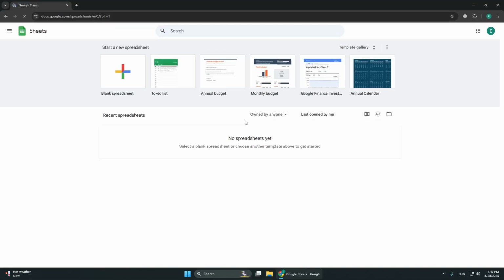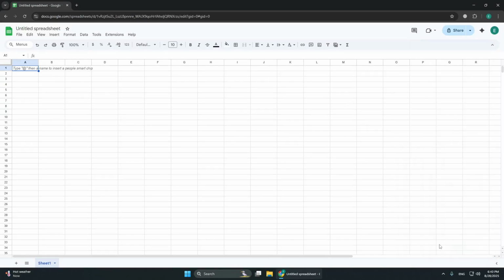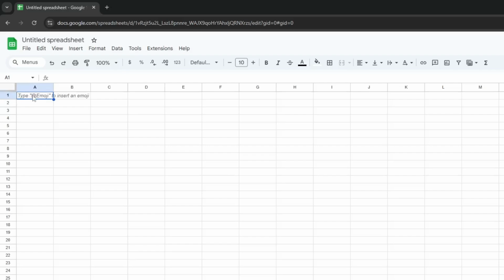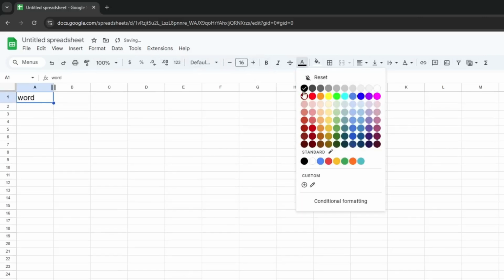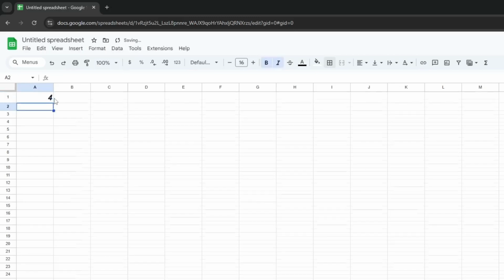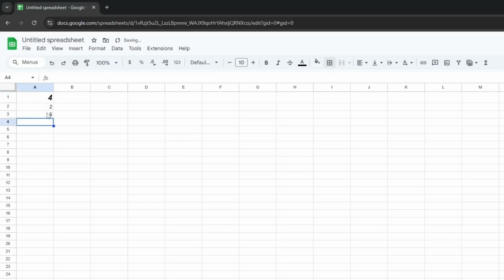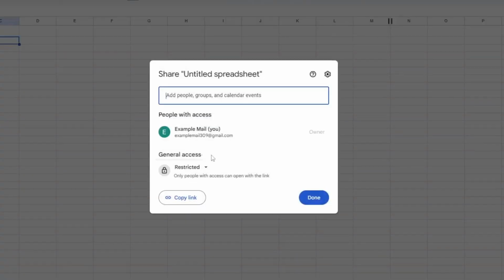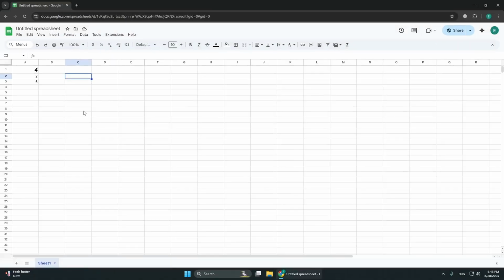How To Use Google Sheets | Quick Guide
Google Sheets is one of the most powerful free tools for organizing data, creating spreadsheets, and collaborating online. In this quick guide, you’ll learn the basics of using Google Sheets, from creating a new spreadsheet to entering data, applying formulas, and formatting your sheet for better readability. Whether you’re completely new to Google Sheets or just want a refresher, this tutorial makes it easy to follow along step by step. By the end, you’ll have the confidence to use Google Sheets more efficiently for personal tasks, school projects, or work-related spreadsheets. Start learning and boost your productivity today.

Did this tutorial help you understand how to use Google Sheets?

🔐 Secure Your Online Activity with NordVPN:

30-day money-back guarantee
Starting at just €3.09/month (instead of €11.59)!